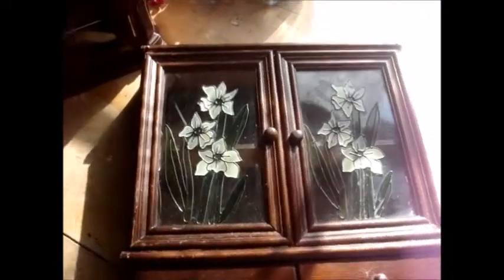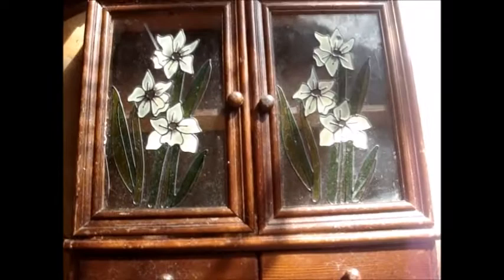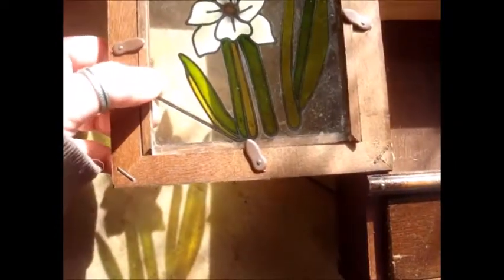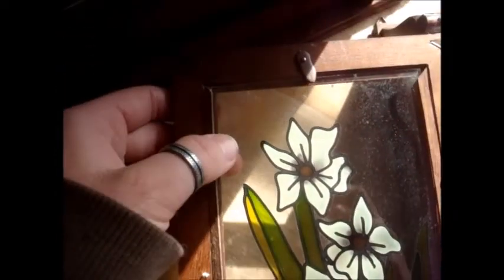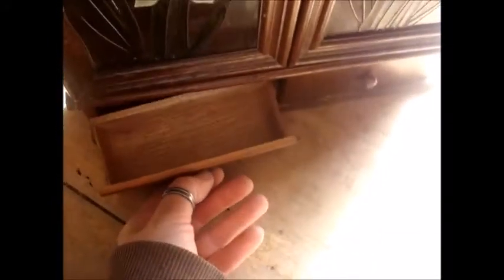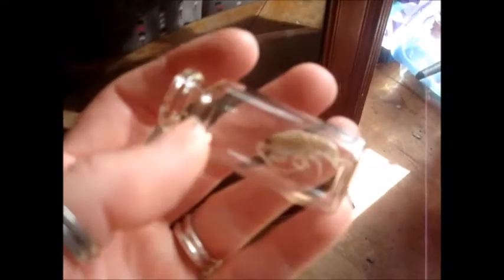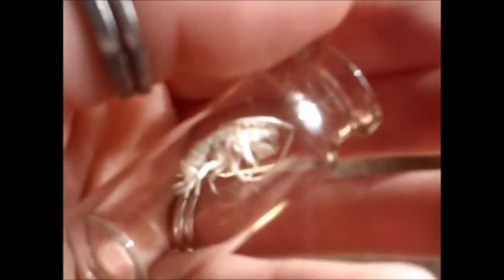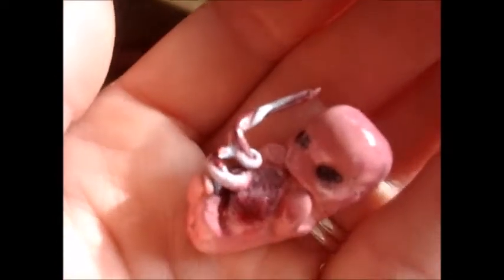Thrift Shop Curio Cabinets!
just sharing a couple of cabinets i found over the summer with the hope of inspiring you to go out and look at your local thrift shops or yard sales for similar finds :)